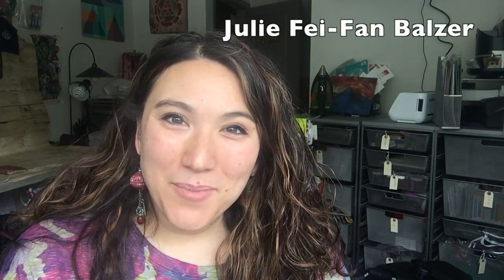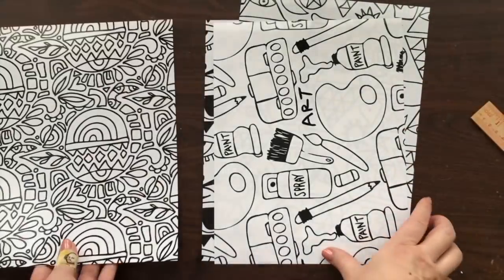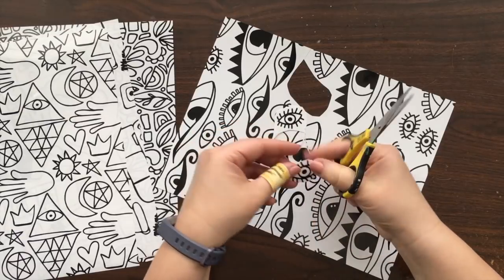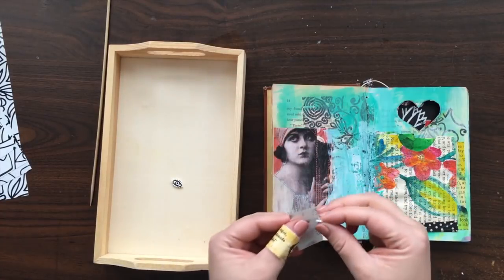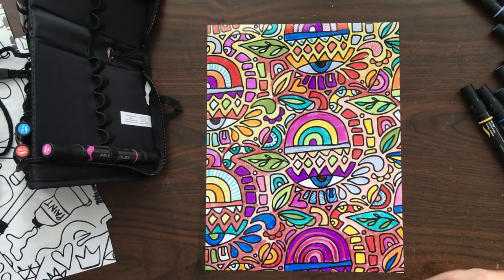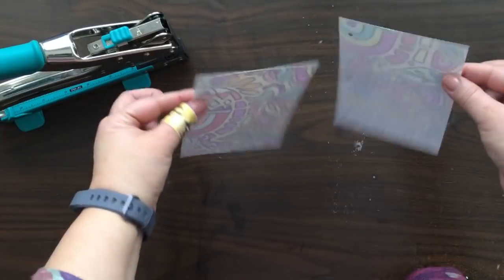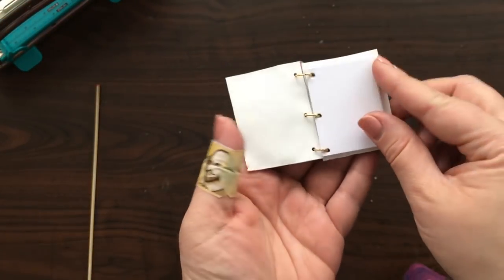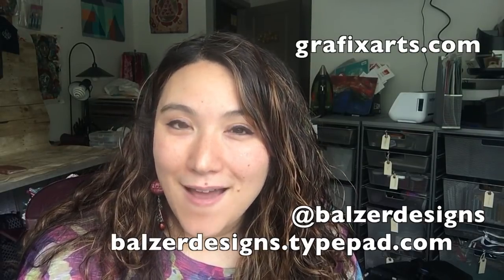*NEW* product: Artist Series Shrink Film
I'm so excited! I've designed four sheets of Shrink Film for Grafix!  This is white shrink film that has been printed with black designs.  The four sets I designed are: eyes, tarot, art supplies, and an all over doodle pattern!

In this video I introduce you to the basics and show you two projects -- one featuring uncolored shrink plastic and the other featuring colored shrink plastic, which is turned into journal covers!

I hope you'll share what you make with this super fun shrink film!